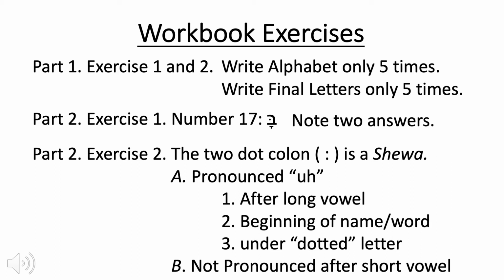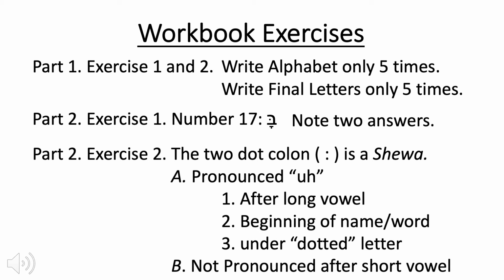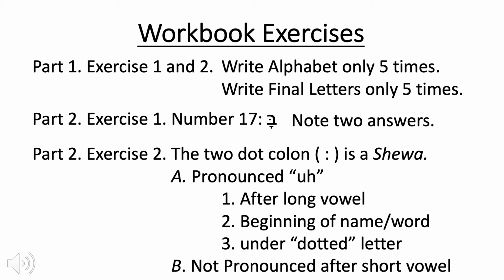Lesson 1 Workbook